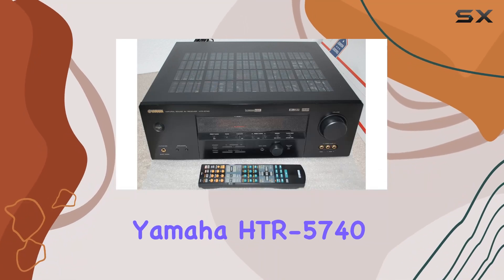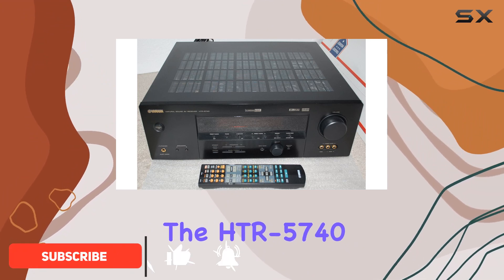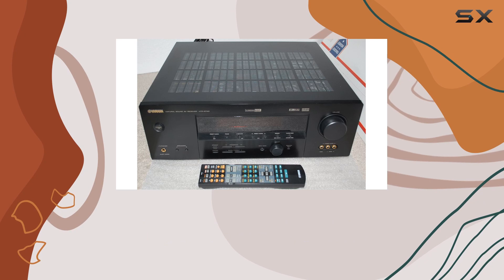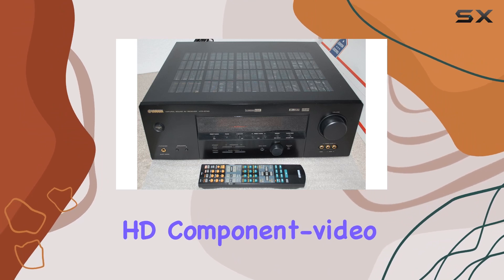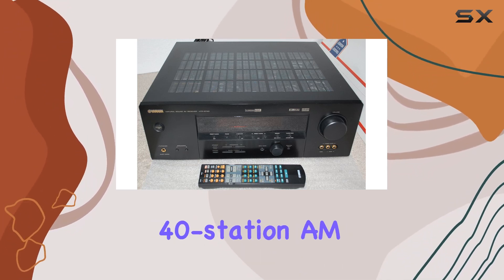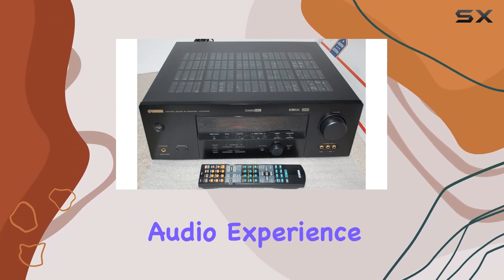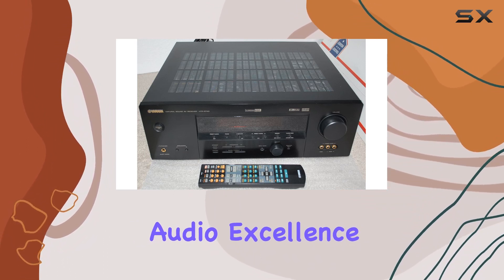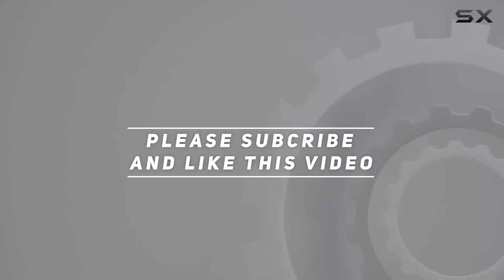"Yamaha HTR-5740 6.1 Channel Receiver - Unleash the Power of Home Theater Audio!"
0:00 Intro
0:06 Review

Things that we mentioned in this video:
Yamaha HTR-5740 6.1 Channel : B0001XAJ6Q